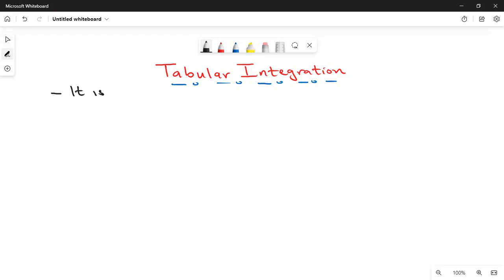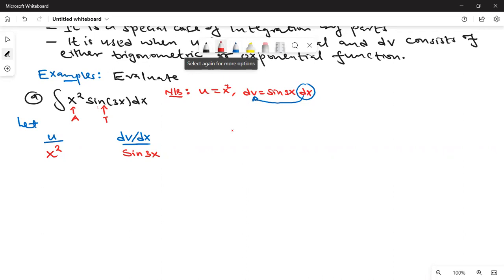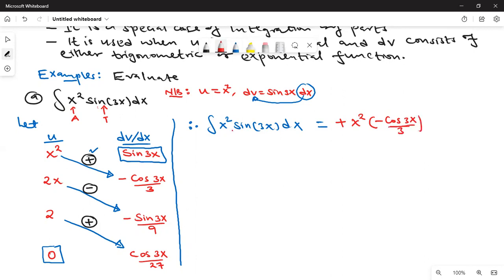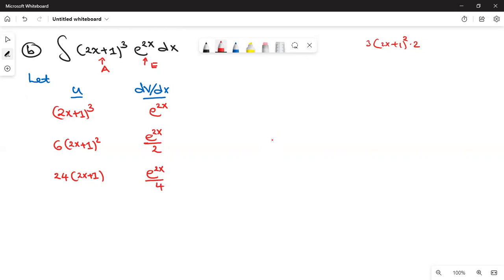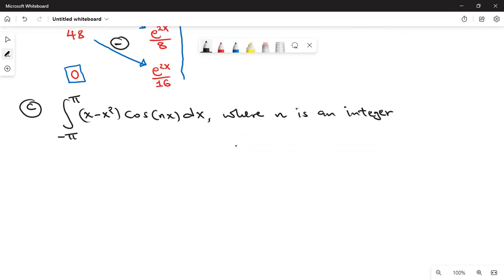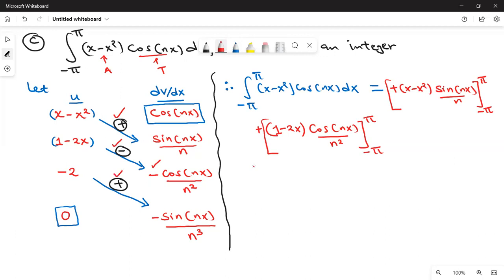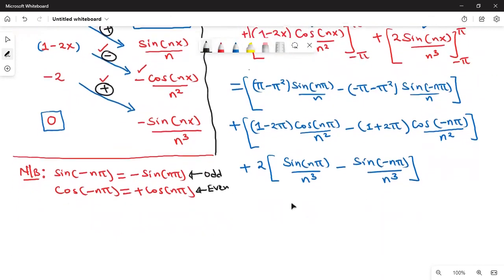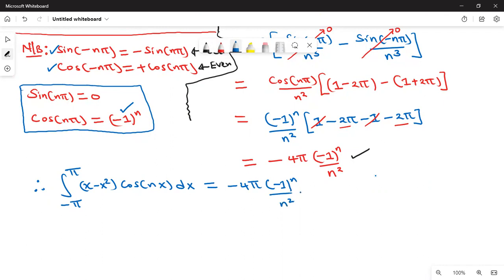Tabular Integration method